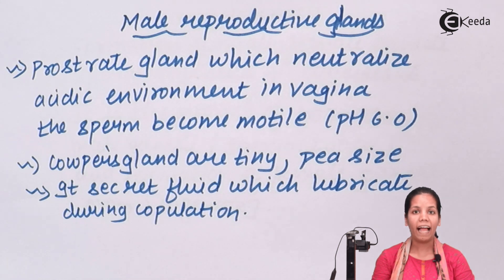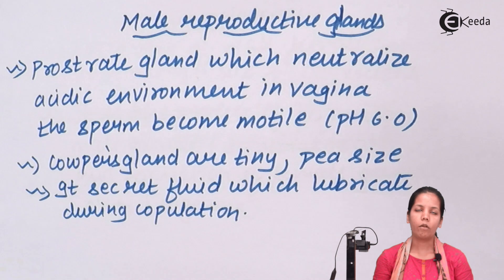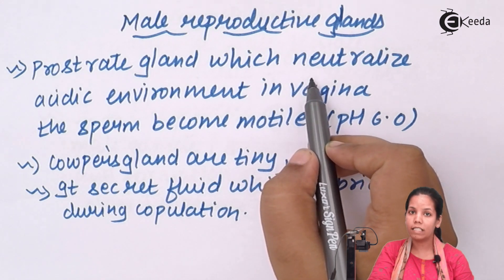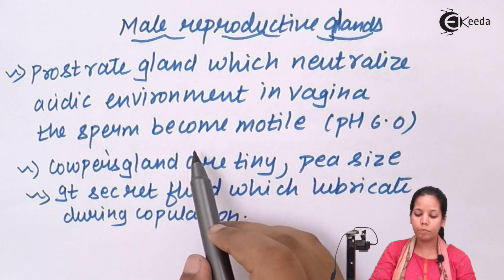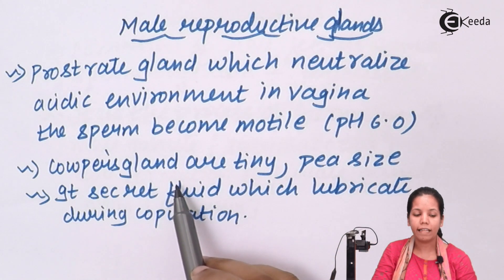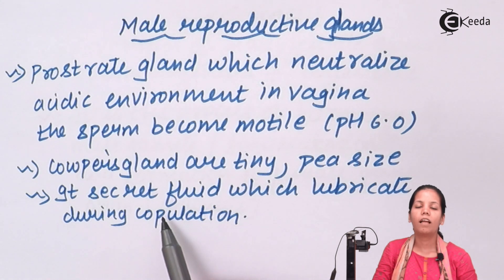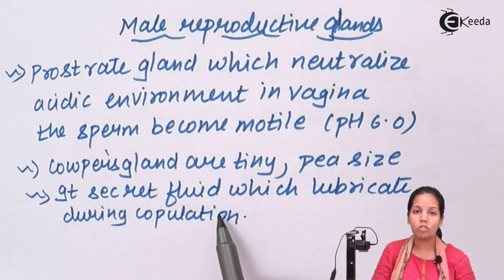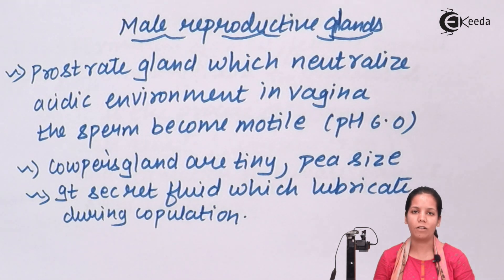Male Reproductive Glands - Human Reproduction - Biology Class 12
Male Reproductive Glands  Video Lecture of Human Reproduction Chapter from Biology Class 12 Subject for HSC, CBSE & NEET.

Happy Learning : )